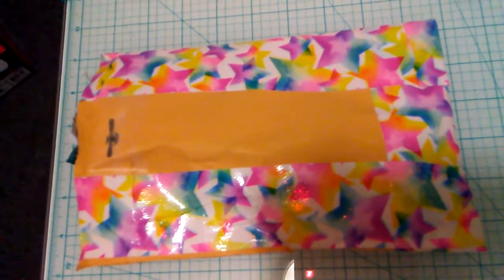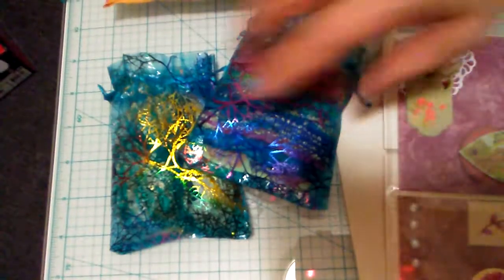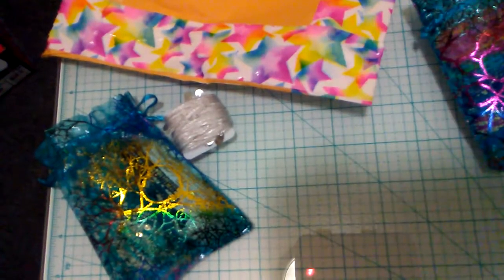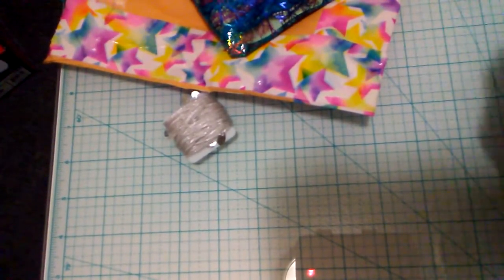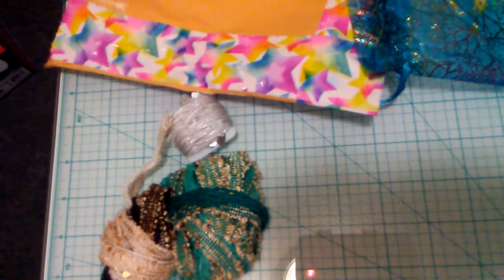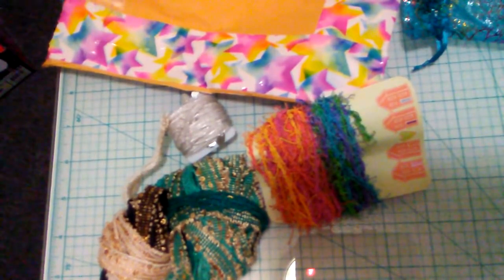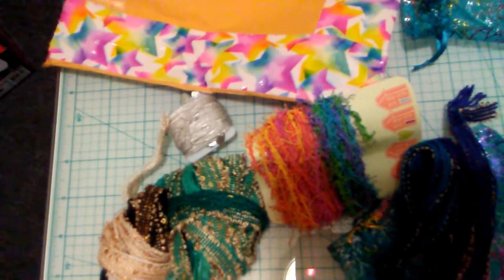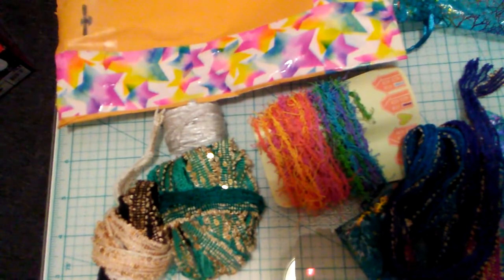Wish Granted💕And a on line purchase.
Thank you so much Melissa Flores. I loved it all.